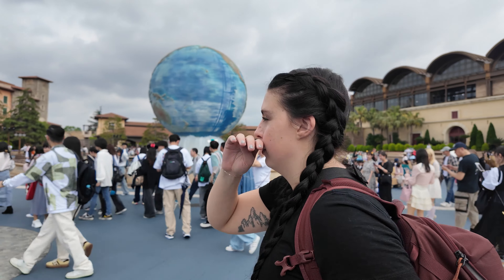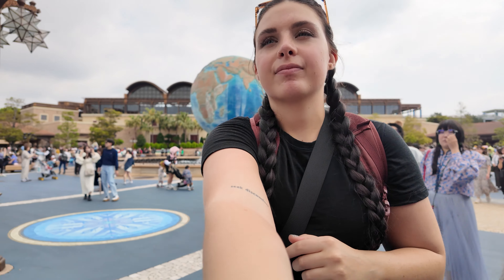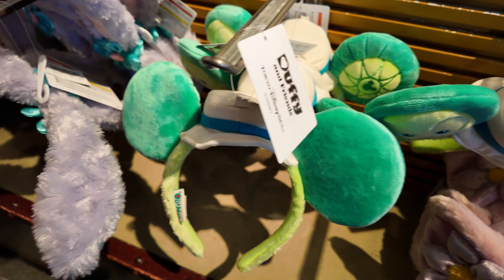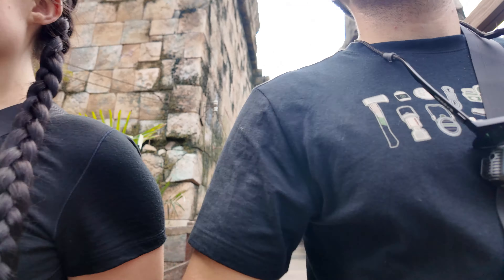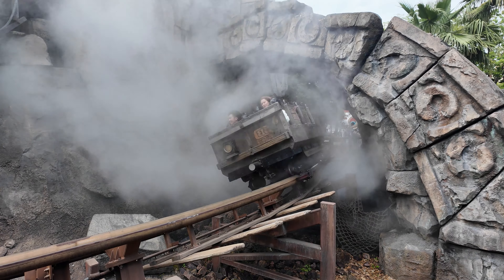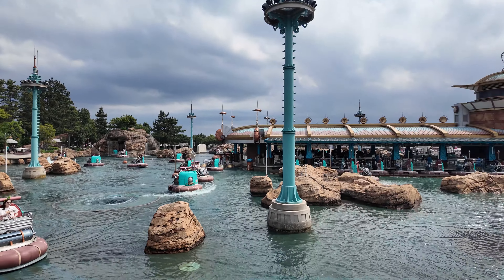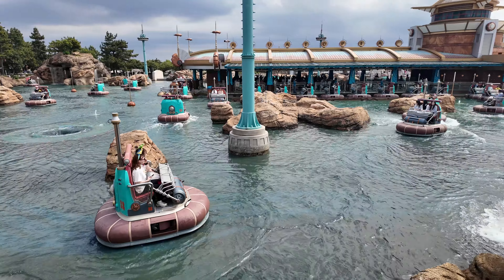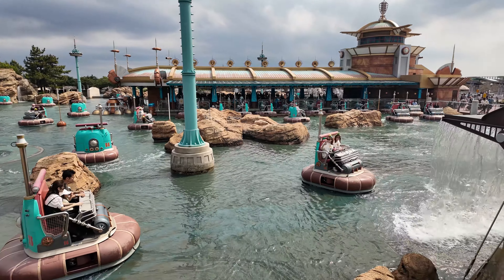Tokyo DisneySea - The Most Unique Disney Park!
We spent a day at DisneySea, we ate everything we felt like and rode all of the rides we don't have back home!